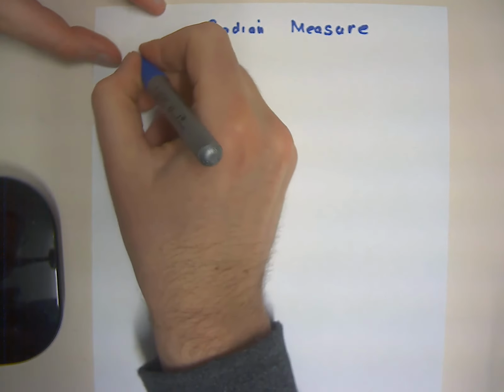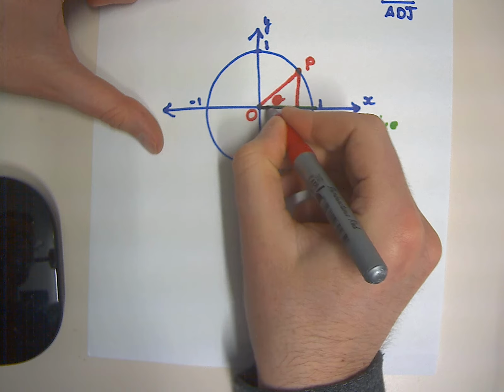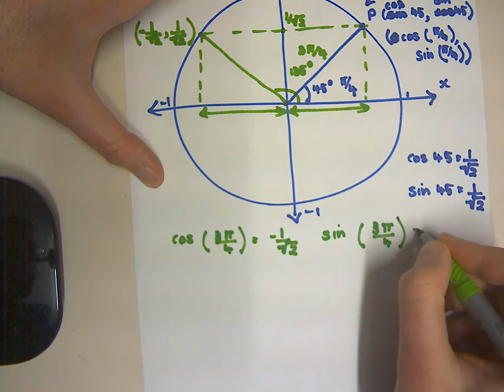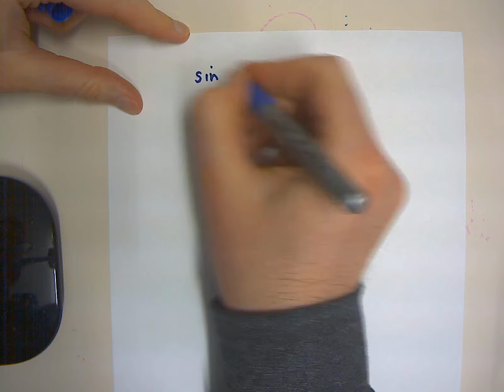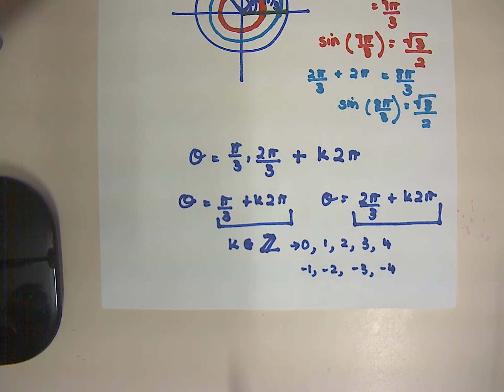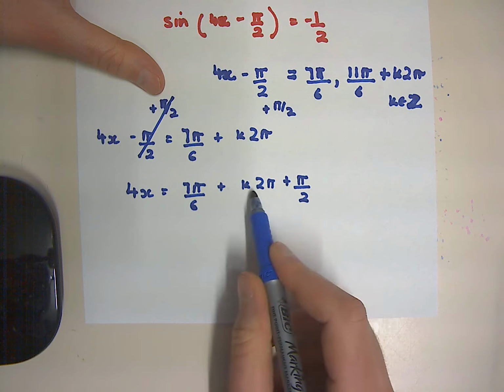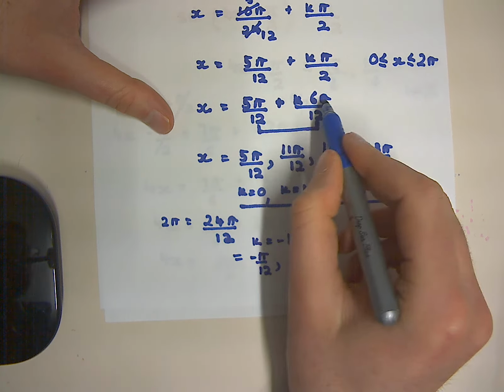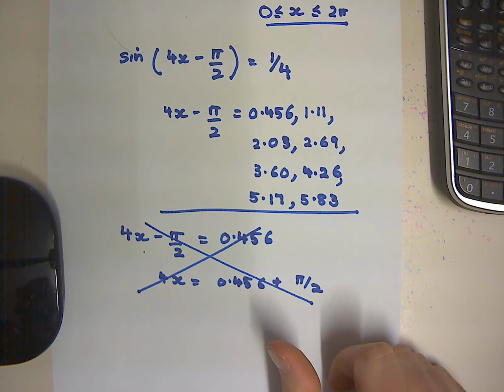Trigonometric Equations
Goes through solving trigonometric equations